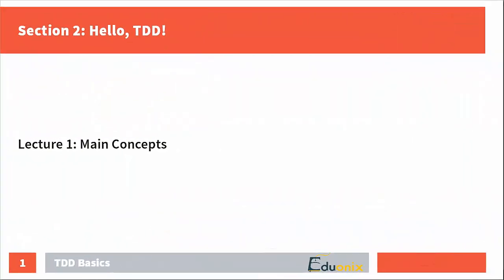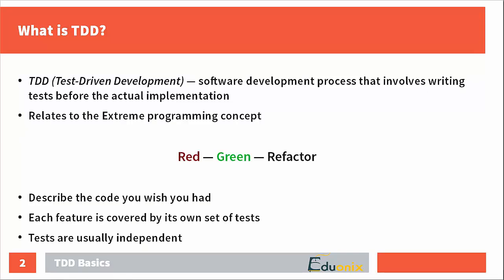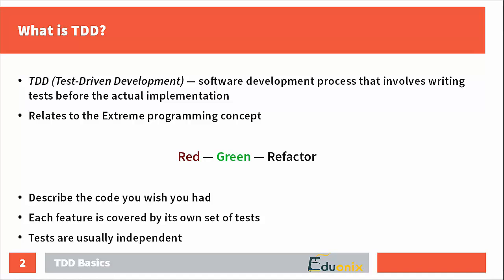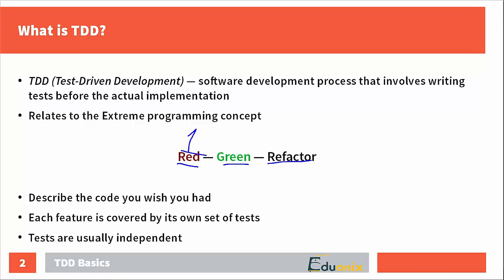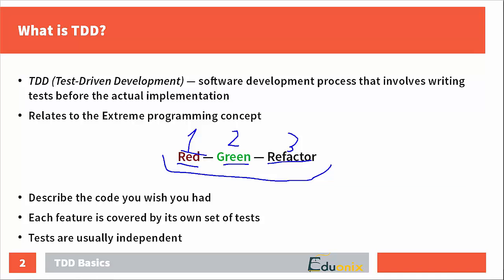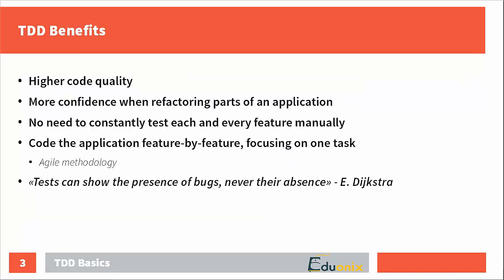Test Driven Development Tutorials for Beginners | TDD Guide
Learn the introduction to Test Driven Development process from the ground up in an easy manner with this comprehensive tutorial! TDD is the process of testing your app prior to implementing it, so you know exactly how your older code will react with your newer code. If you want to create professional and error-free codes, then TDD is a great process to learn.